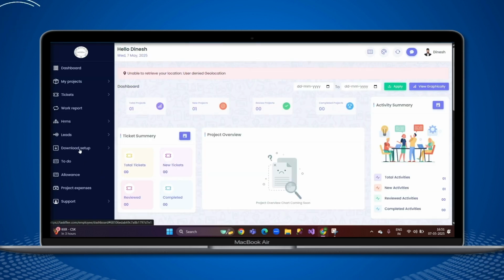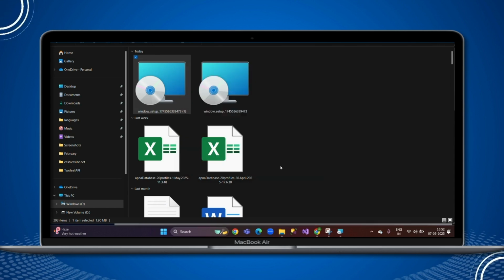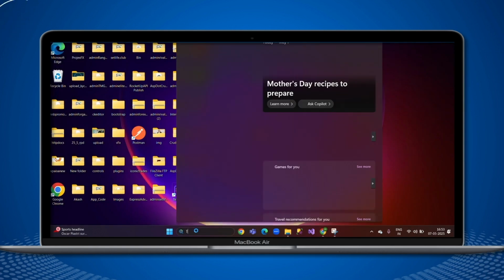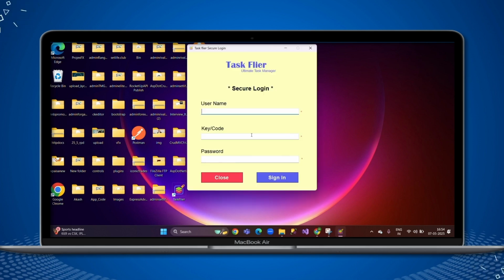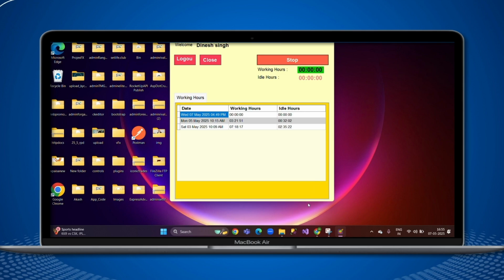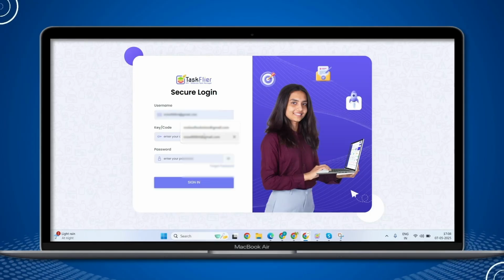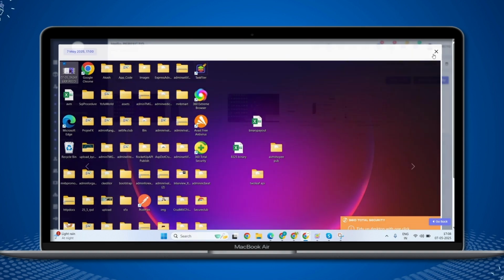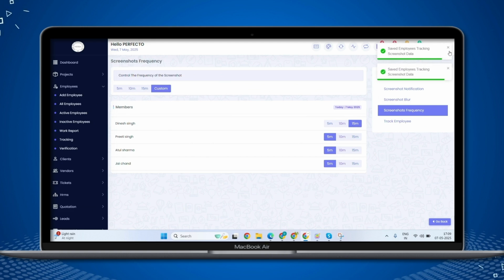Track Your Tasks Efficiently with Taskflier Tracker - Download Now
Stay organized and on top of your tasks with Taskflier Tracker. Download the app now and easily manage your to-do list with its intuitive interface and helpful features. Never miss a deadline or forget an important task again.